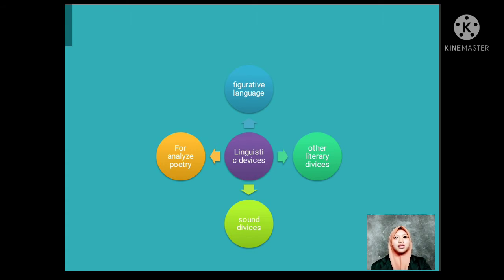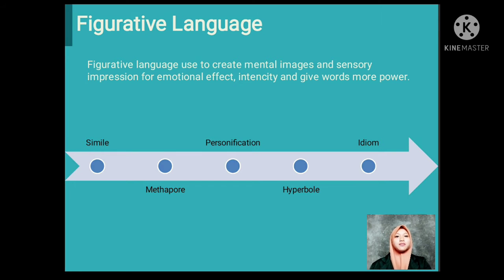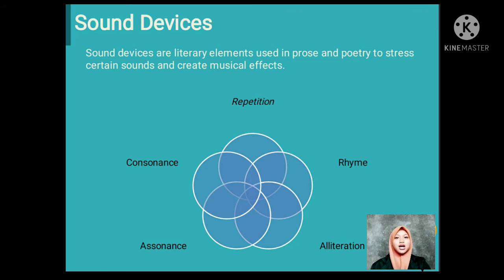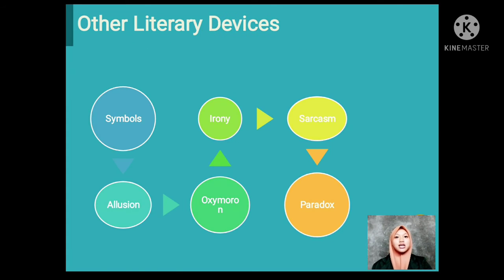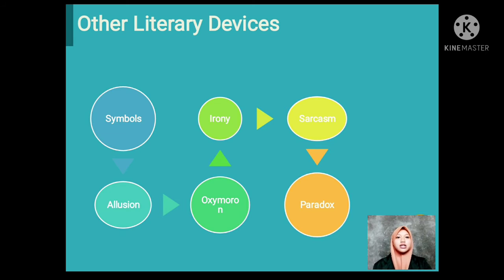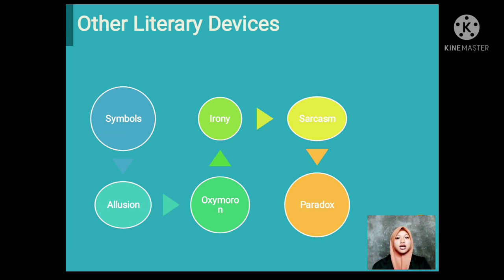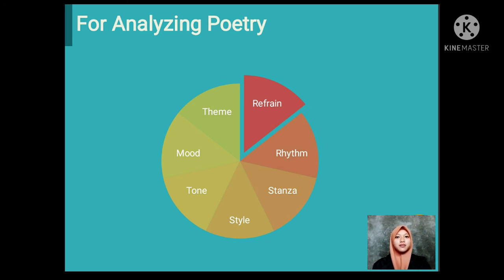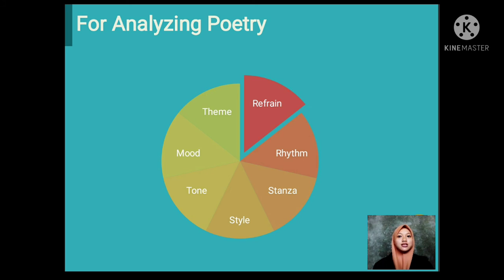Multimodal Listening and Speaking - Linguistic Devices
This video material about linguistic devices was made to fulfill the MID term test Multimodal Listening and Speaking by Ina Noviyana (2519101), a 5th semester student of TBIG B class.